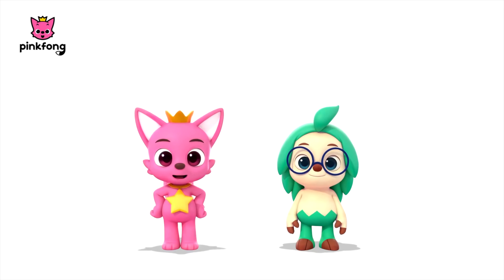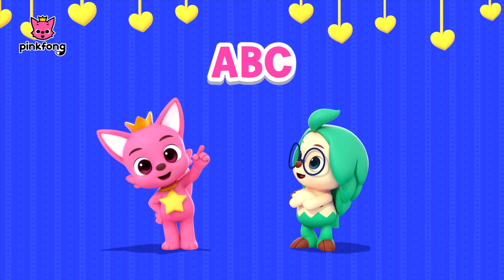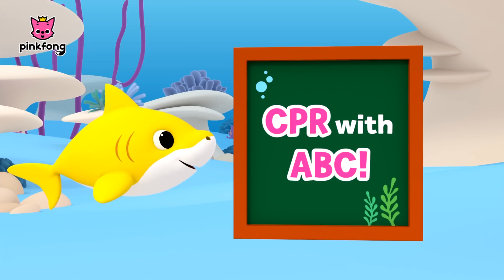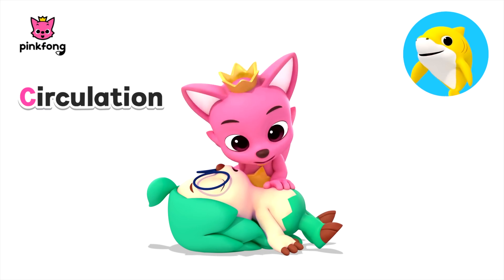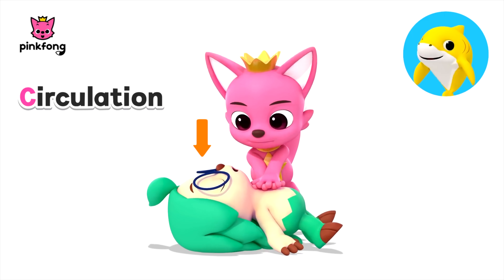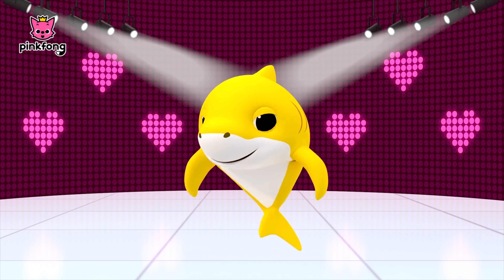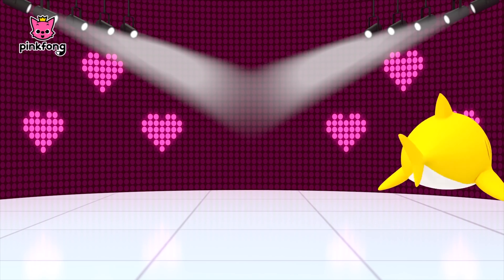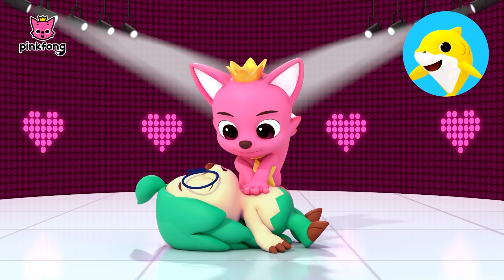Baby Shark CPR | Learn CPR with Baby Shark | Baby Shark Remix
The first verse of "Baby Shark" song is 110 beats per minute, which is an ideal rate for CPR! 100 to 120 chest compressions per 60 seconds. Check out this easy, life-saving "Baby Shark CPR", presented to you by Baby Shark!

Original Music arranged by: pinkfong & KizCastle

Enjoy fun songs, stories and challenges loved by millions of fans around the world!